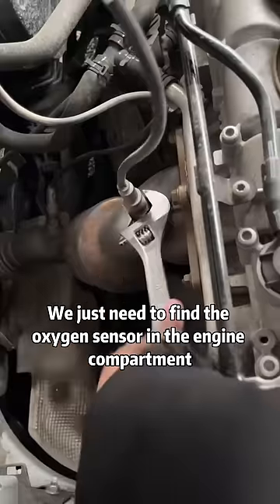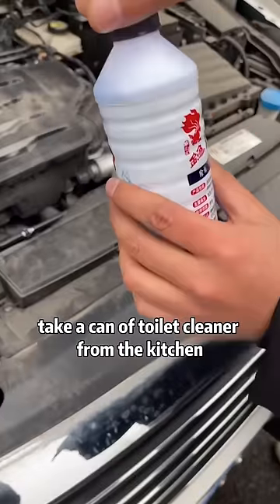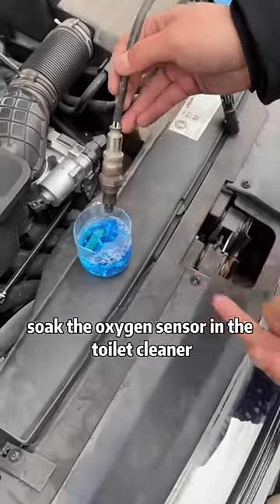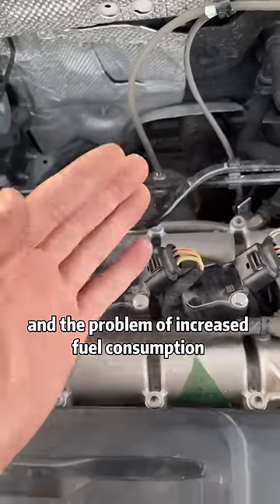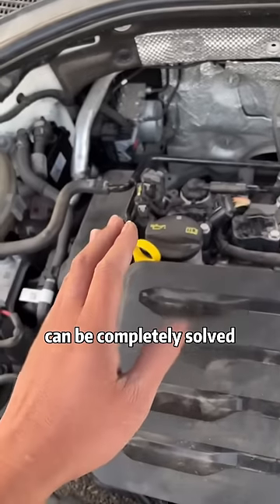Car fuel consumption is getting higher and higher, this part has a problem！car